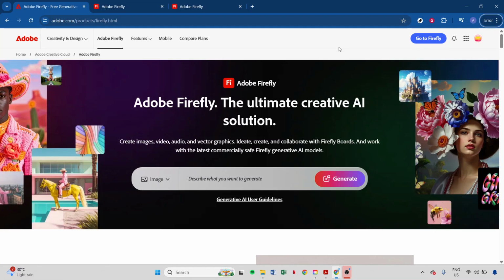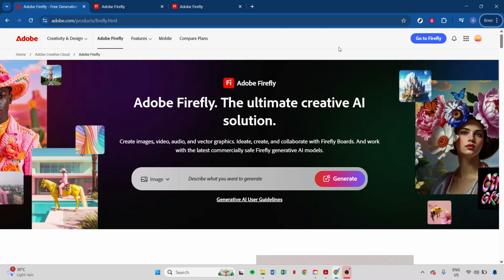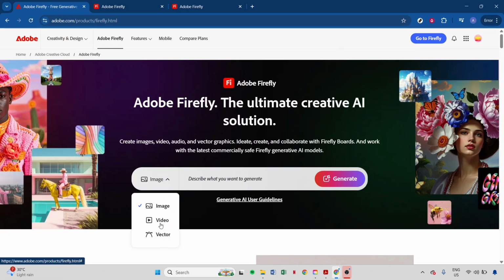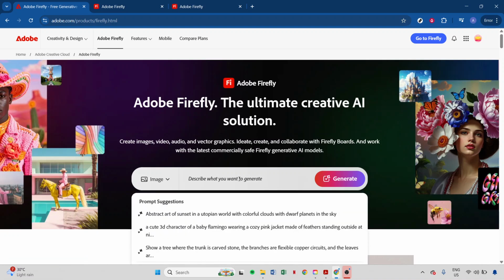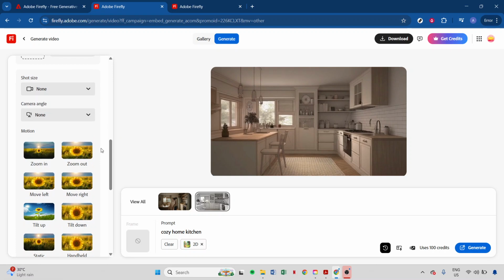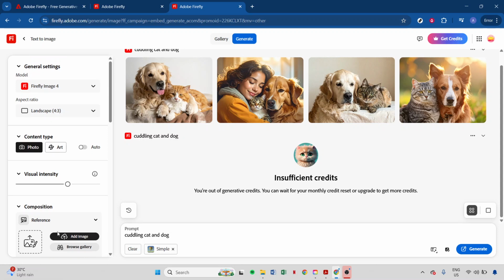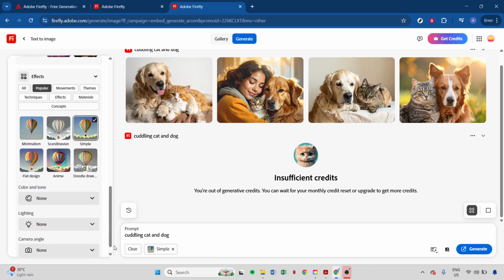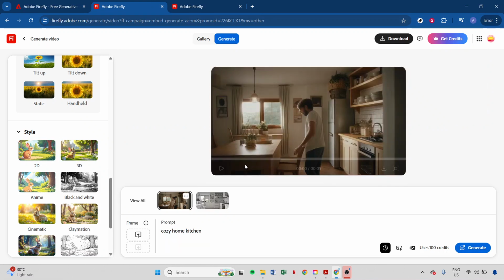How to Use Adobe Firefly Sign Up & Explore Alternatives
✨ In this tutorial, you’ll learn how to use Adobe Firefly — from creating your account to exploring the best alternatives for AI art and design. Whether you’re a beginner or simply curious about Adobe’s AI tools, this step-by-step guide will walk you through everything you need to know.

We’ll cover:

What Adobe Firefly is and how it works

How to sign up and start using it

Key features and creative tools inside Firefly

The limitations you should know about

The best alternatives worth trying

By the end of this video, you’ll know exactly how to get started with Firefly and which other platforms might fit your creative needs even better.